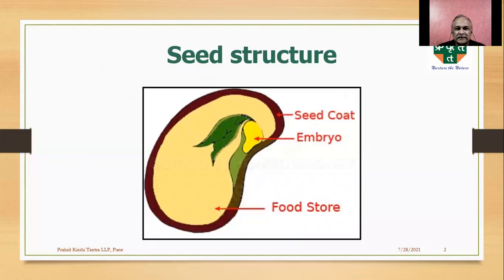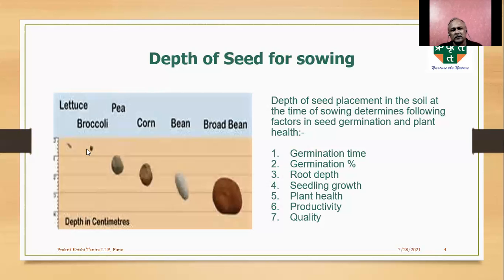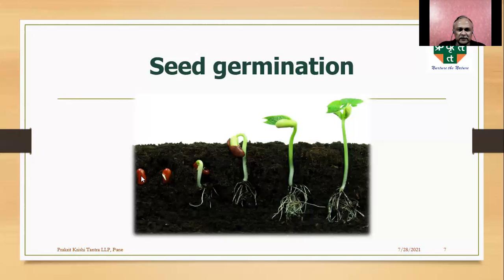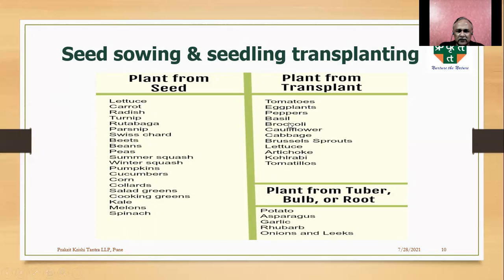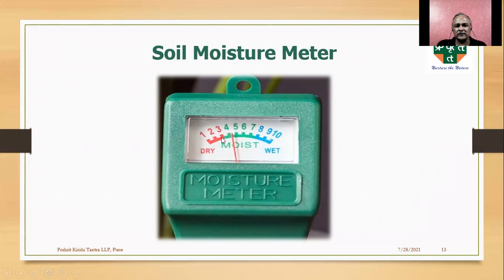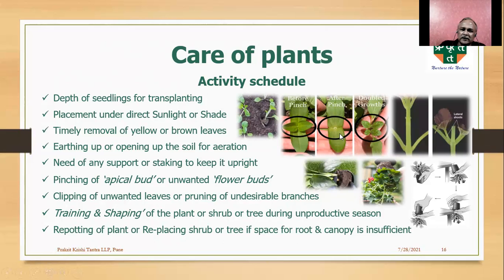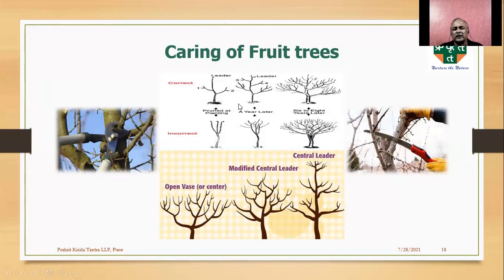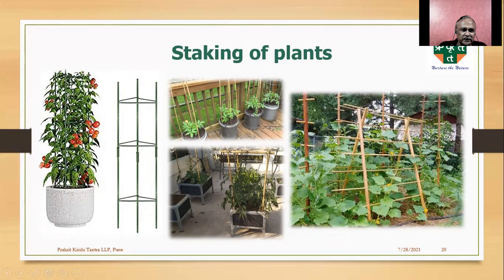Organic Home Gardening Made Easy Webinar series Day 2 Session 2.2 Seed sowing, Watering & Plant care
Correct method of seed sowing, right depth, optimum soil moisture & temperature etc. actually determine the seedling growth, plant health & overall performance.